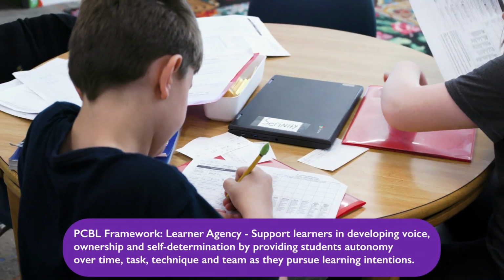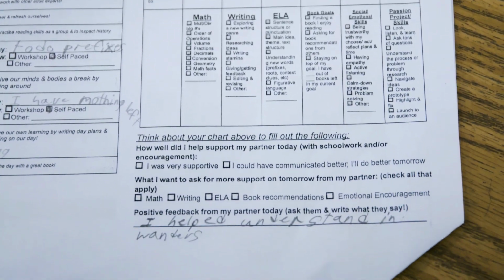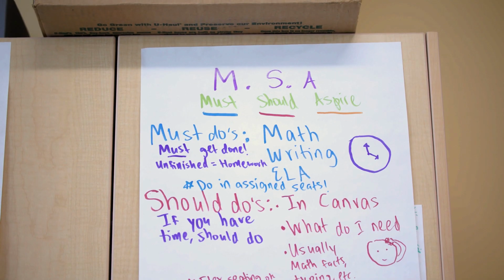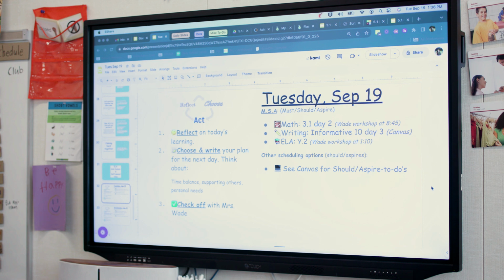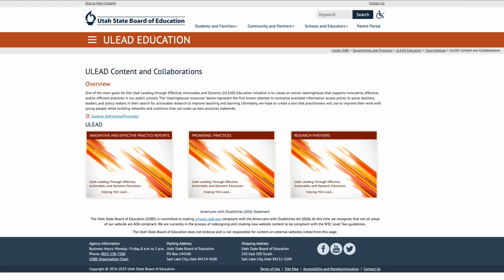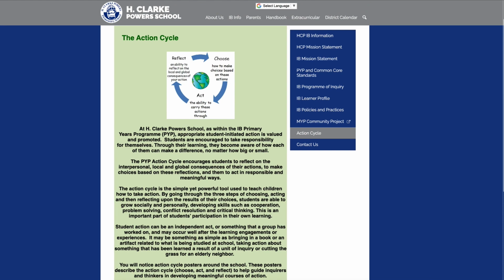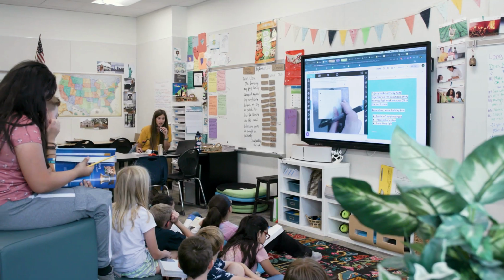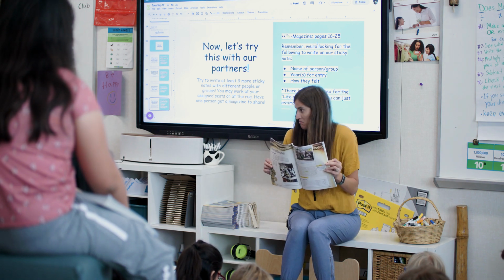Flexible Learning: Autonomy, Purpose & Mastery | UEN PDTV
In this episode of UEN's PDTV, host Katie Blunt travels to Provo, Utah, to meet 5th-grade teacher Mary Wade at Provost Elementary. Mary is a dedicated educator who has spent years researching best educational practices and has developed a flexible learning model in her classroom that focuses on building classroom culture and using personalized learning strategies.